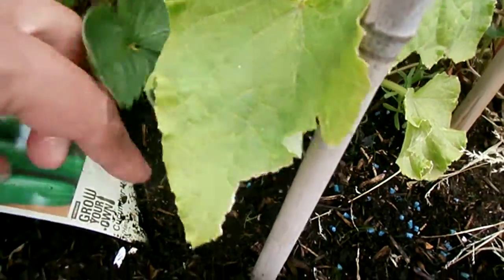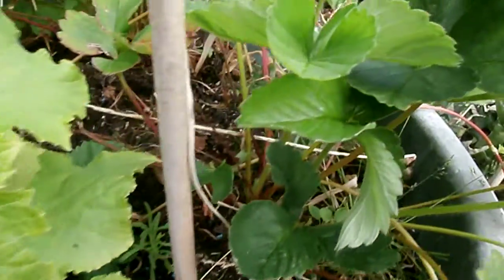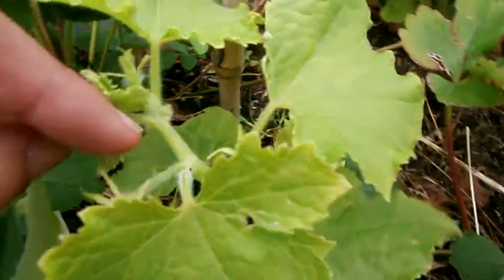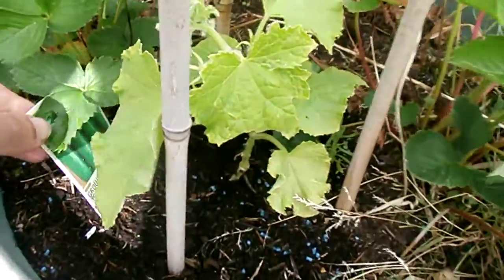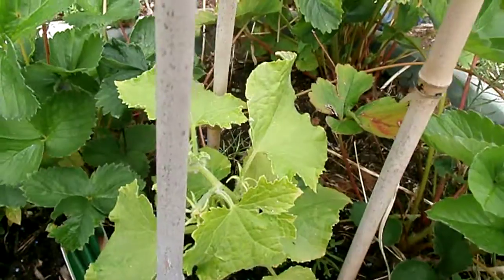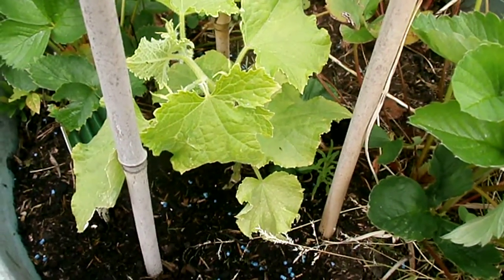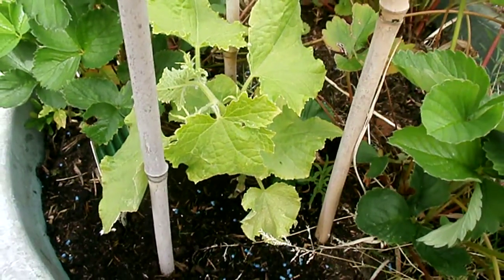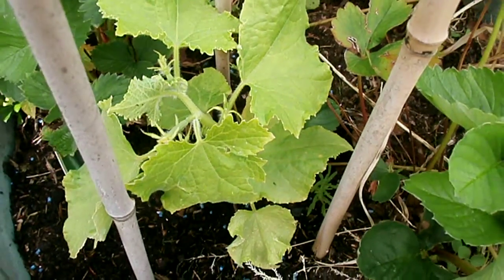Very small cucumbers but I need a greenhouse